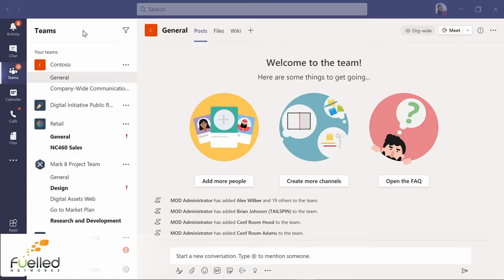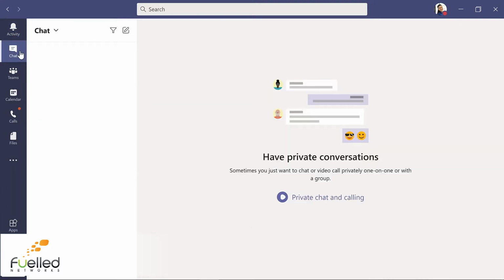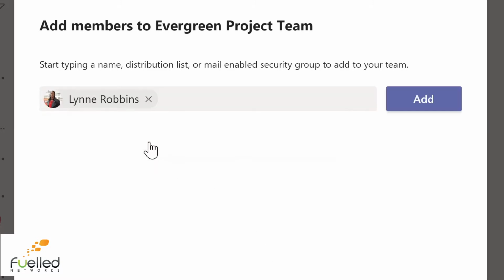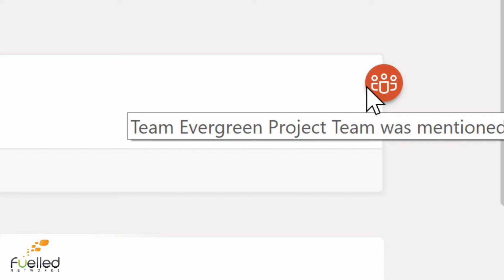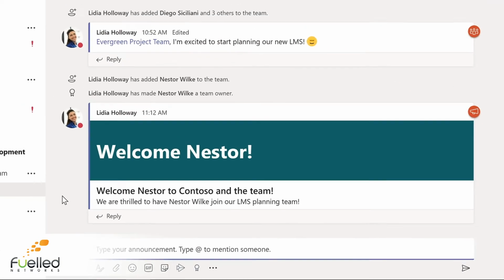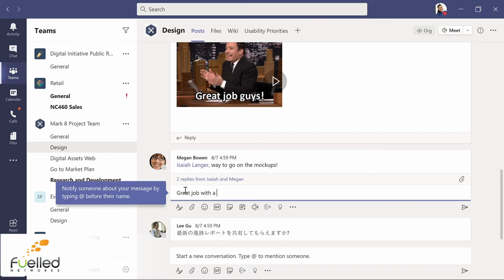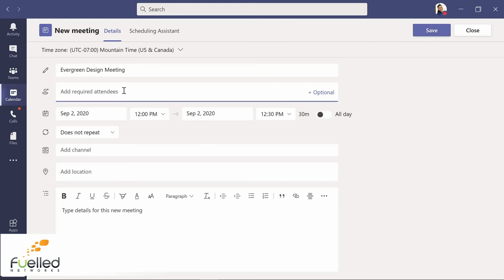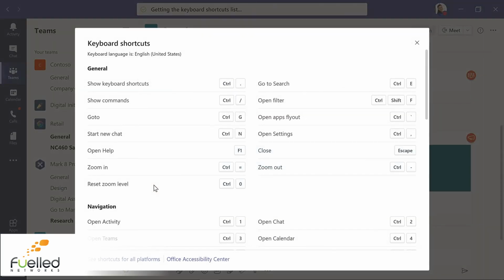Getting Started With Microsoft Teams | Fuelled Networks